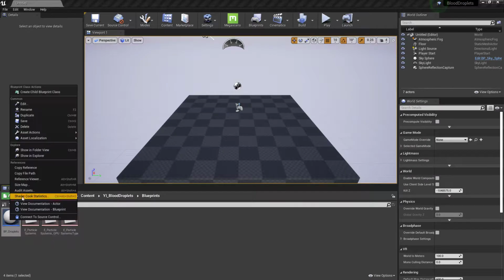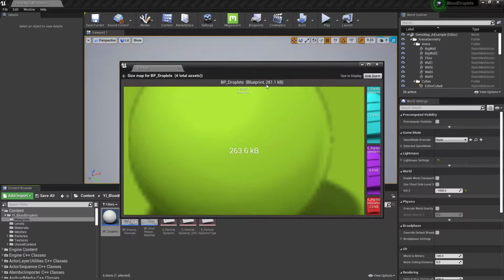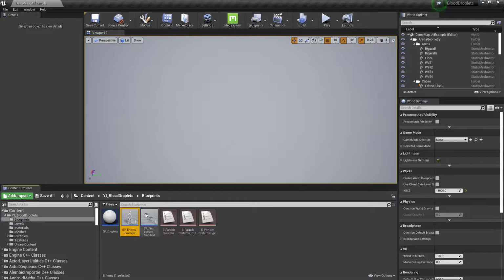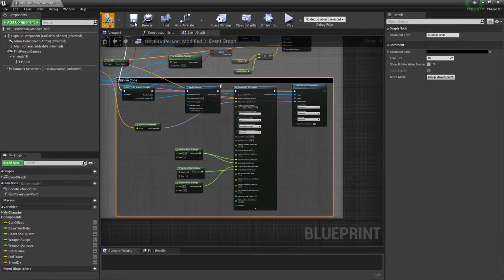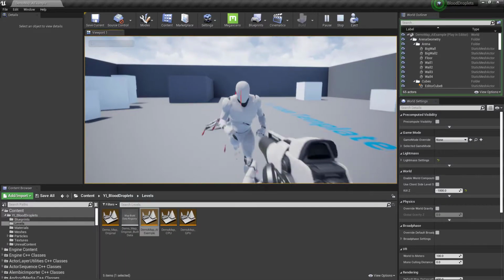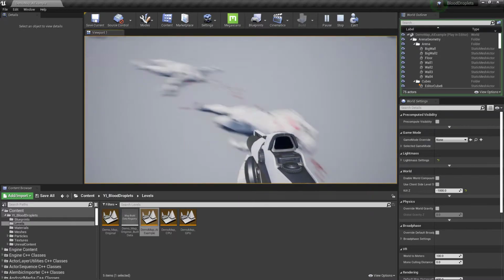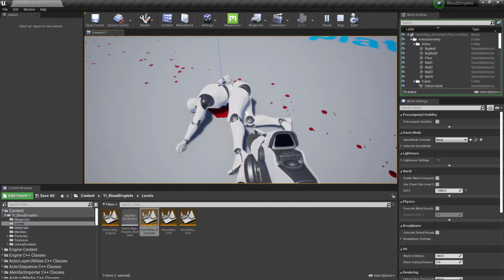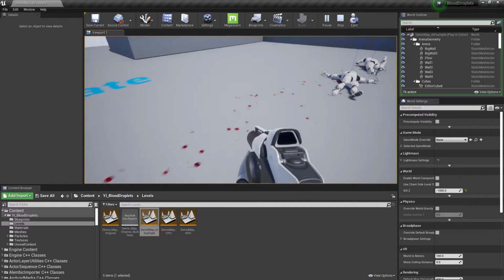Semi-permanent Blood Droplets - Update 3.0.3 - Unreal Engine 4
Changelog:
Update 3.0
3.0.1 - BP_Droplets rewrite - BP_Droplets completely rewritten to use asynchronous loading of particles using soft references, drastically reducing initial load time when spawning the particles for the first time.
3.0.1 - BP_Droplets reduced blueprint reference size by 100x (300mb to 300kb). This drastically reduces the cost of spawning new droplet systems by using soft references to handle particle system selection.
3.0.1 - Bug Fix - Initial "pause" experienced when spawning particles for the first time should be resolved. All particles now have set bounds of -1000 to +1000 X/Y/Z instead of being infinite
3.0.2 - BP_FirstPerson_Modified - Added a brand new level ("DemoMap_AIExample"), where you can shoot and kill AI targets. This map is a starting point to teach you how to attach particles to bones, as well as using the linetrace function to spawn blood pools. The first-person content is modified to damage and spawn the emitters attached to the bones of the enemies.
3.0.2 - BP_EnemyExample - Charges at the player, can be damaged and killed. Spawns a blood pool particle on death using a line trace to find the ground position.
3.0.2 - Textures - Albedo noise tiling modified, normal and roughness maps added for more realistic blood droplets.
3.0.3 - Housekeeping: Removed redundant parameters, increased default normal size, and renamed original particles to legacy for clarity